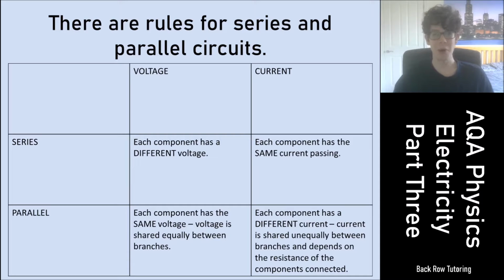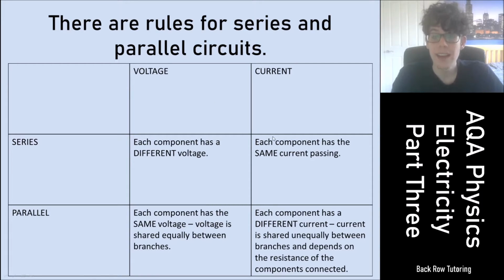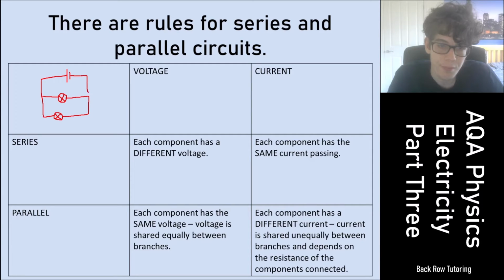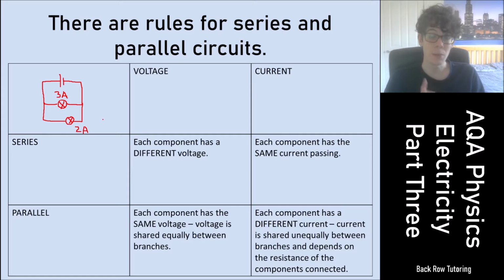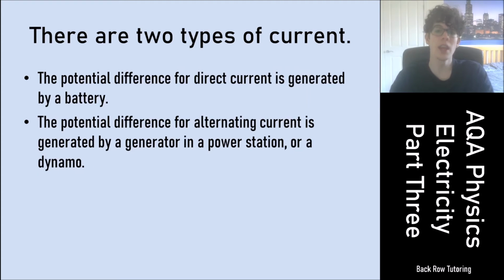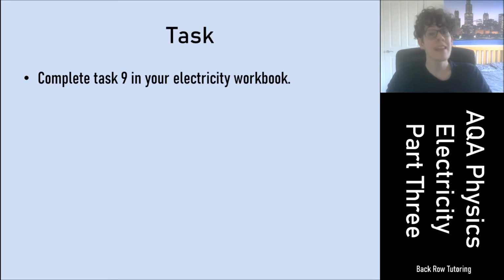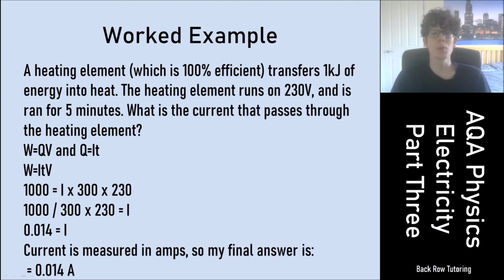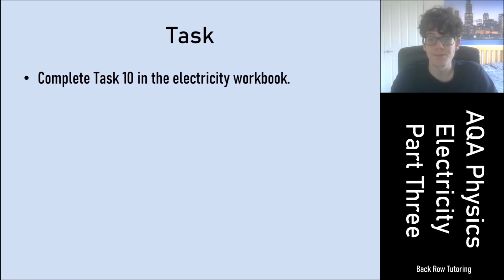AQA Physics [] Electricity 3 [] Series & parallel circuits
In this video we cover series and parallel circuits, their rules about current and voltage and conventional current and electron flow.

Video 3 in the Electricity topic.